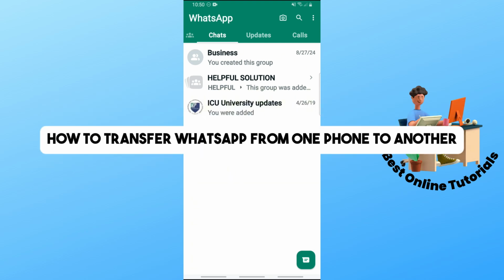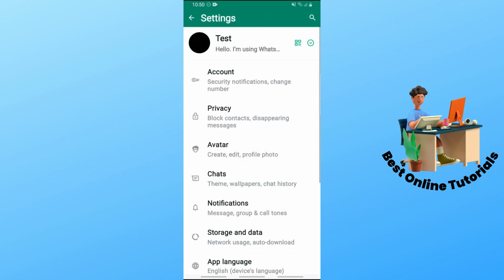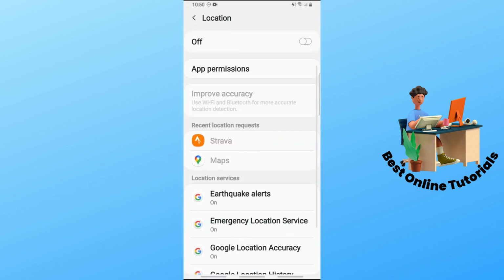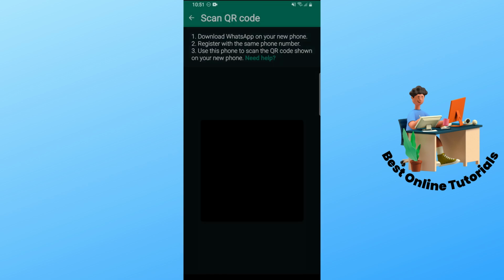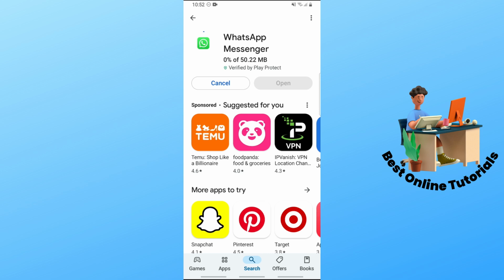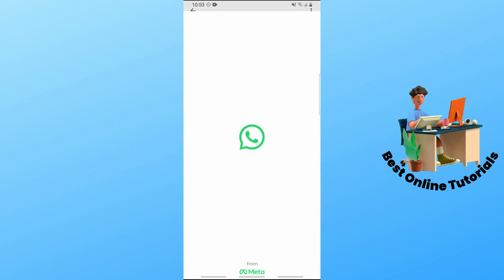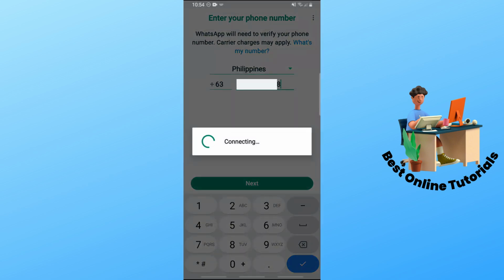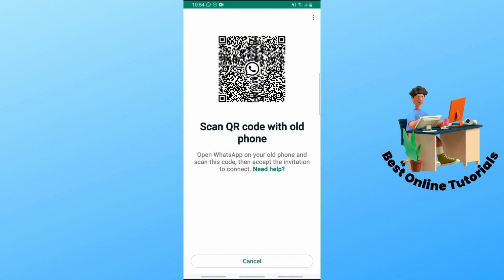How to transfer WhatsApp from one phone to another (Step By Step) 2025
How to transfer WhatsApp from one phone to another (Step By Step)

Learn how to transfer WhatsApp from one phone to another with this step-by-step guide. Don't lose your chats and data - follow these simple instructions for a seamless transfer process!